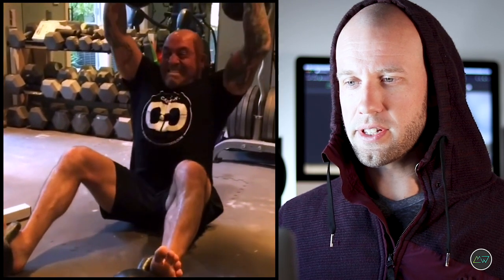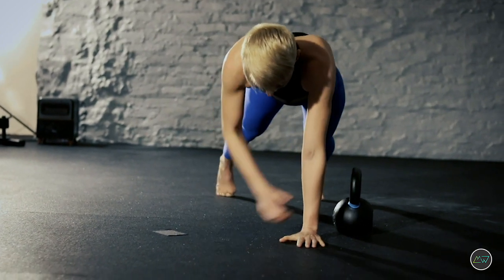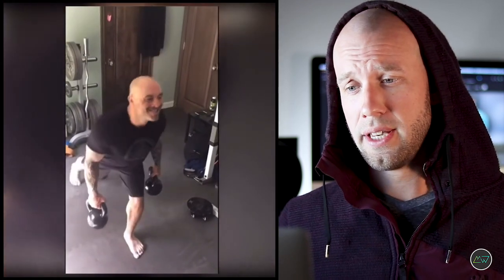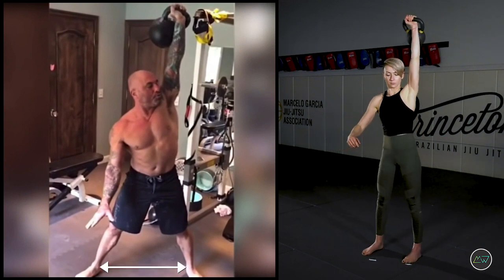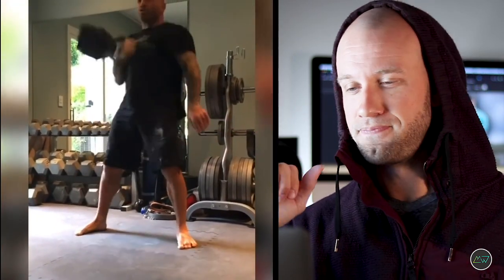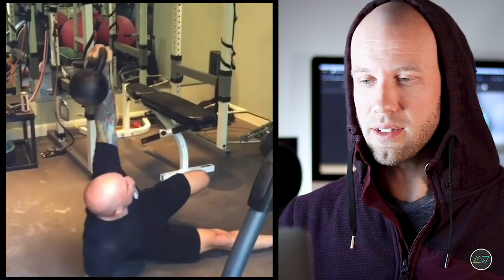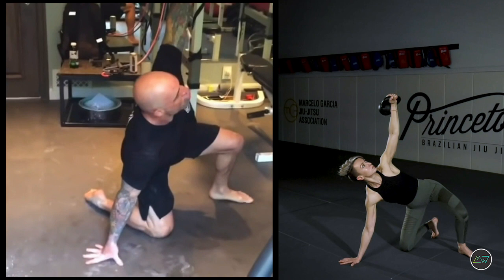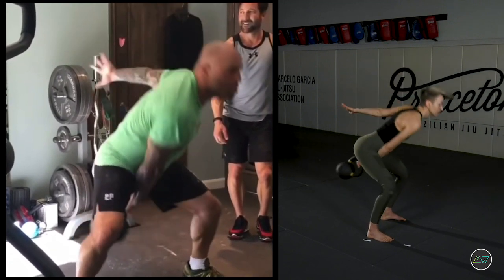StrongFirst Kettlebell Instructor REACTS to Joe Rogan's HIIT Workout Routine for Combat Sports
Watch as one of our StrongFirst kettlebell instructors REACTS to Joe Rogan's HIIT workout routine for combat sports.

Joe Rogan is widely known for his podcast, the Joe Rogan Experience, his stand-up comedy, and his role as a combat sport commentator.

In this video, Joe performs a kettlebell HIIT workout routine, at home.

Our StrongFirst kettlebell instructor reacts, providing tips and feedback on what he likes, and what not to do!

Chapters:
0:00 Momentum WOD Intro
0:06 Meet our StrongFirst Instructor
1:00 Meet Joe Rogan
1:52 Workout Begins
2:09 How Did Joe Injure his Back?
4:46 Functional Chest Presses
5:38 Critiquing Joe's Goblet Squat
7:26 Impressive Mobility!
9:33 Cleaning Up Joe's Form
10:54 2 Pood at Joe's Home Gym
11:58 Joe's Favorite Exercise for BJJ
14:35 HEAVY Kettlebell Swings
16:02 Final Thoughts: Joe's Kettlebell Experience
16:46 Free Offer: Momentum WOD
17:51 Subscribe: Momentum WOD